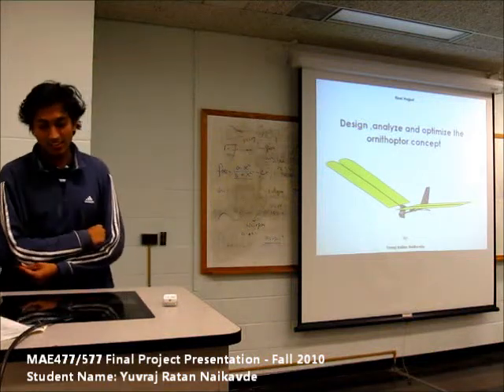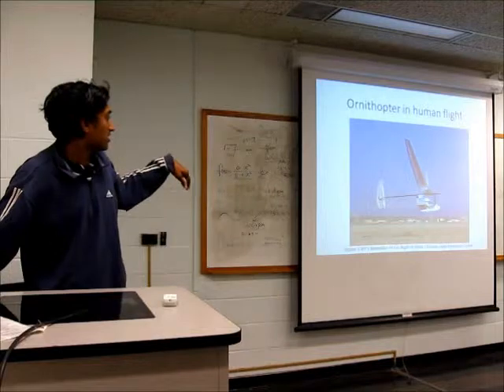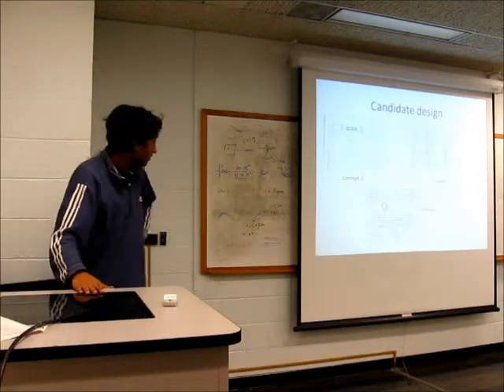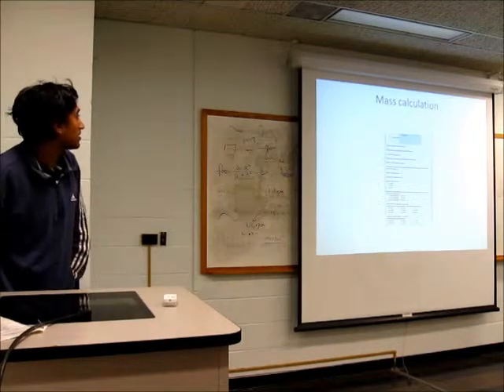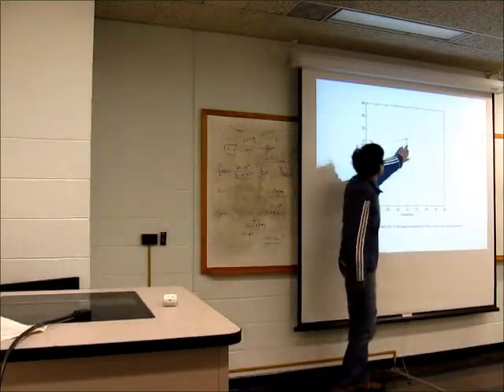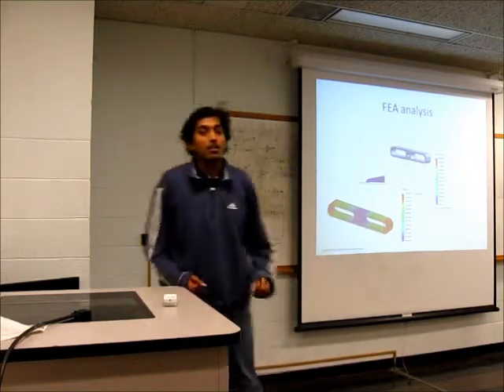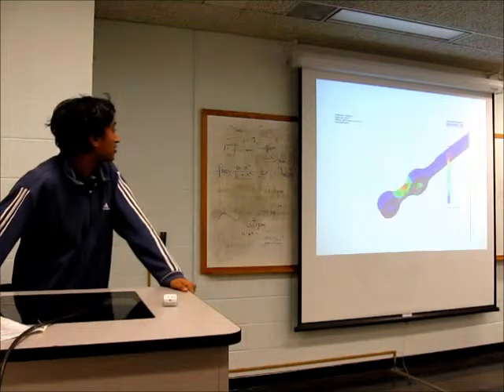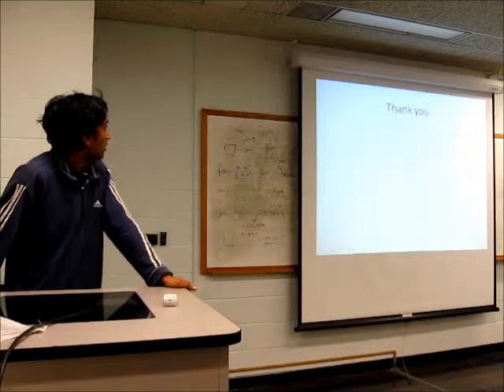MAE477/577 Final Project Presentation 26 (Fall2010)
Student present their Final Project for MAE477/577 CAD Applications class on Dec 16, 2010. Students were allowed to select a topic of their choice, and using Computer Aided Design tools to perform studies that will help them to improve their design. Student can choose any CAE packages they like (The default package is SolidWorks).

Student name:

Fall 2010.